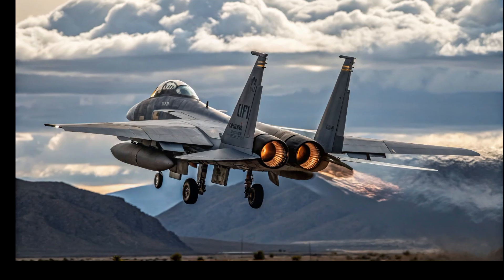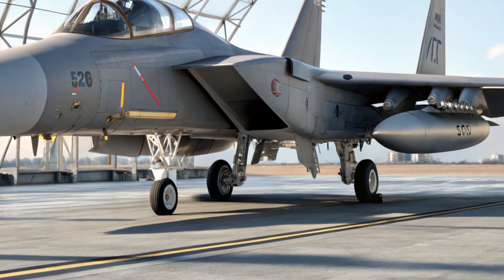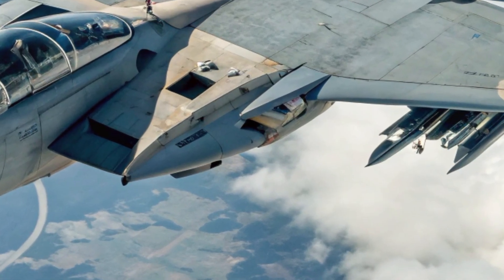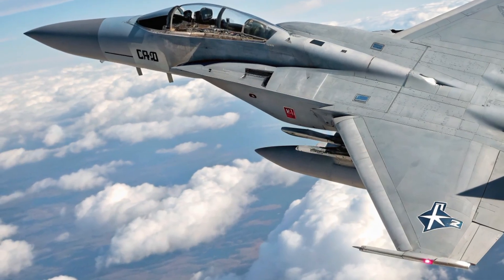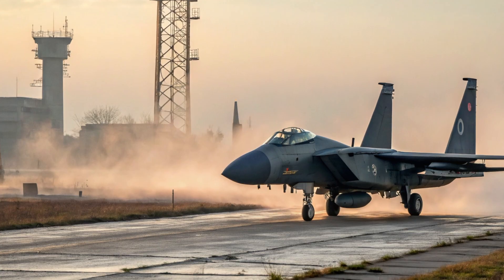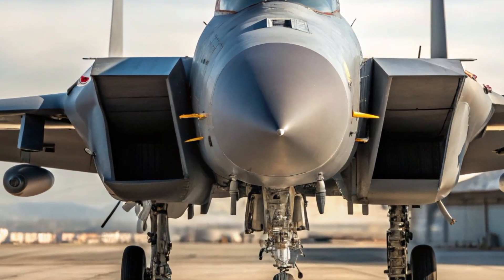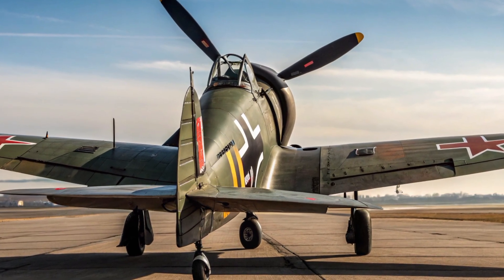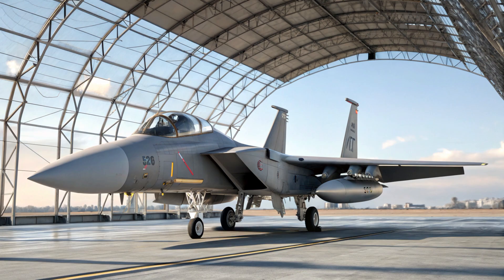"F-15EX Eagle II: America’s Most Powerful Fighter Jet Revealed"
Step into the cockpit of the F-15EX Eagle II, the most advanced and heavily armed fighter jet in the U.S. Air Force arsenal. In this video, we explore the unmatched firepower, cutting-edge technology, and strategic importance of the Eagle II. From its 22 missile loadout to its next-gen avionics and battlefield integration, this upgraded legend is built not just to fight—but to dominate.
Discover how the F-15EX balances brute force with digital precision and why it's seen as the perfect companion to stealth fighters like the F-35. Whether you’re a military enthusiast, aviation fan, or tech lover, this is the jet you need to know about.